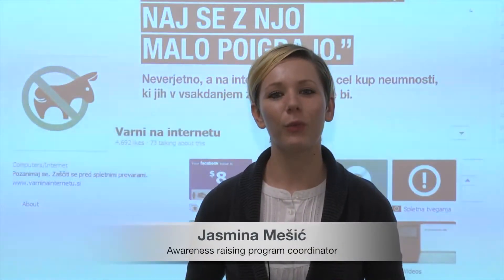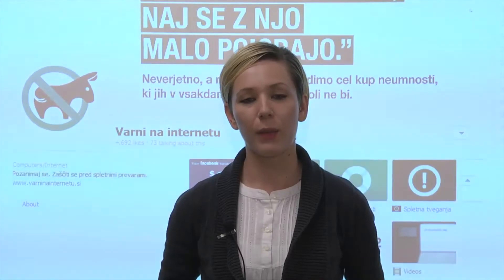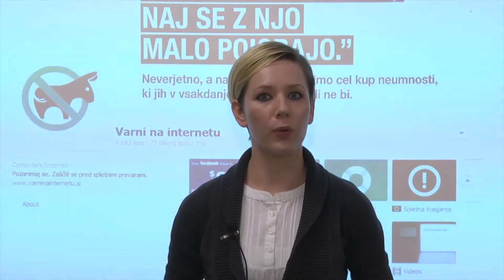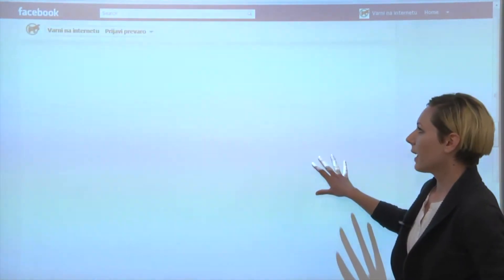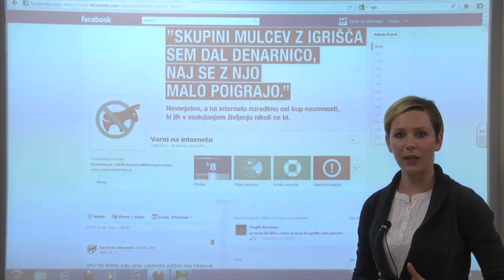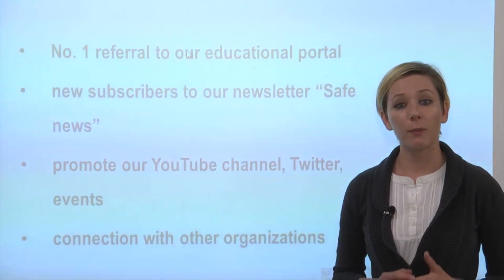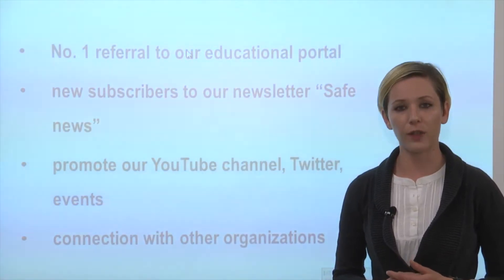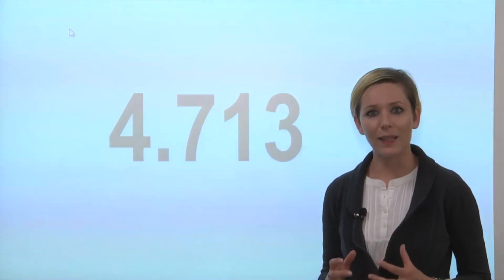Using Facebook in an Awareness Raising Campaign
A brief presentation for the TF-CPR working group meeting at the TERENA Networking Conference 2012 in Reykyavik. Video explains benefits of using Facebook to share news and warnings on information security issues in the "Safe on the internet" (Varni na internetu) program driven by SI-CERT.